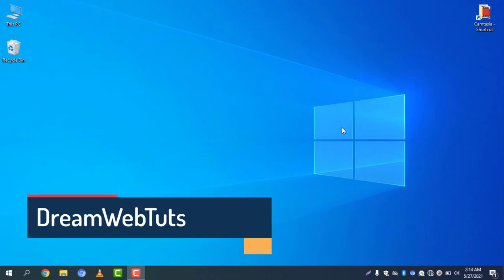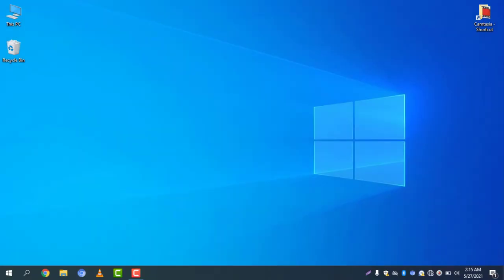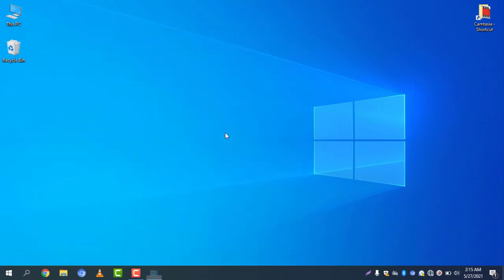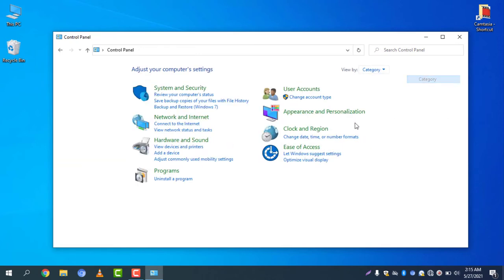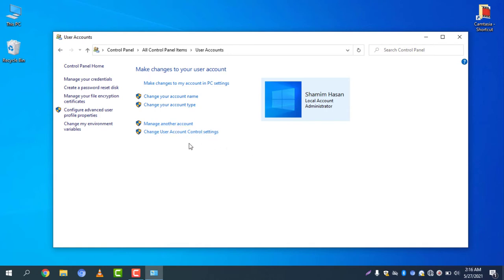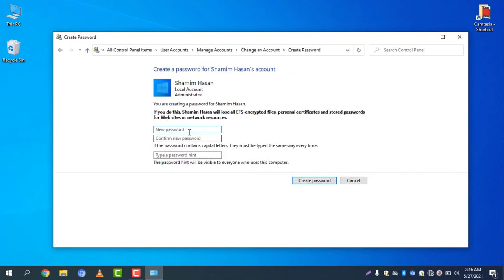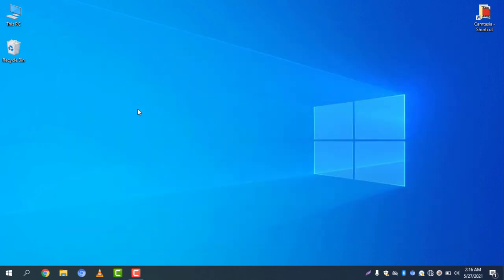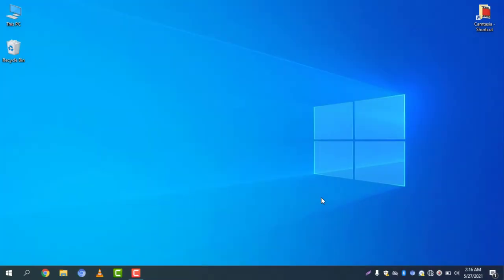How to Enable Password on Startup in Windows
If you want to learn how to enable password on startup in Windows, you can continue watching this video until the end. I have explained very well how to enable a password during the startup of Windows. To set a password, you can follow some simple steps. That's it.

After you complete enabling setting a password, you are fully protected and no other person can access your computer without this password.